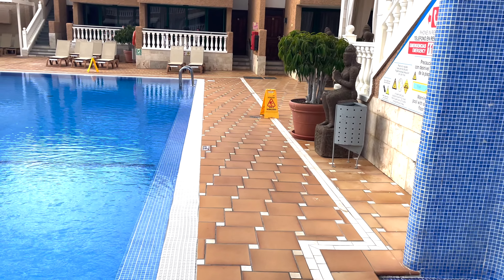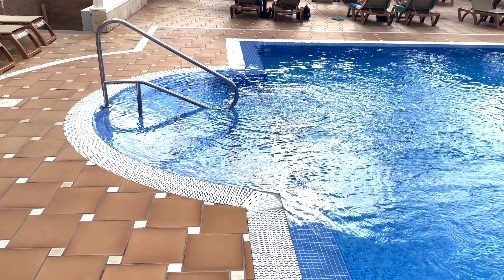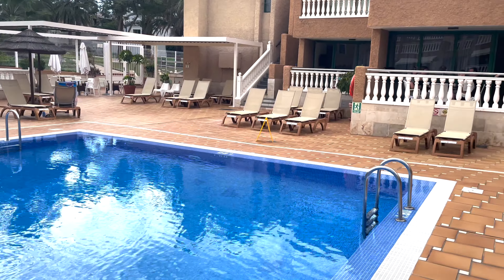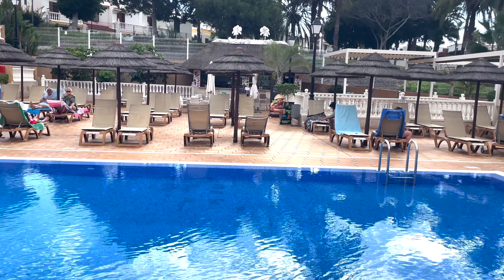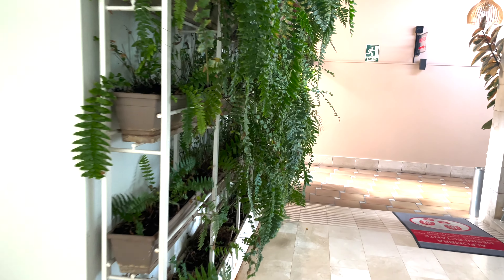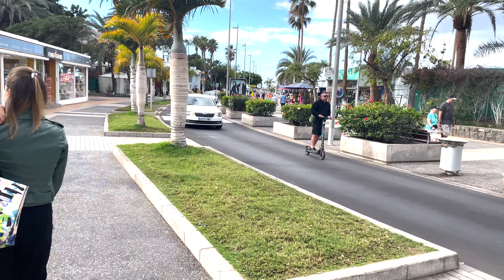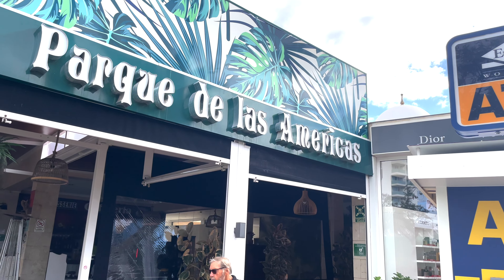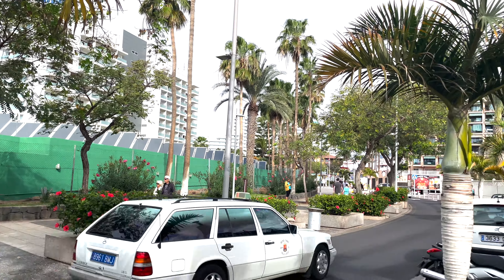Tenerife - Hidden Gem Parque De Las Americas, Chill Out And Relax Here!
Tenerife - Hidden Gem Parque De Las Americas, Chill Out And Relax Here! Located In Costa Adeje And Hidden Behine A Great Resturant, Very Close The Playa And Losts Of Popular Bars.